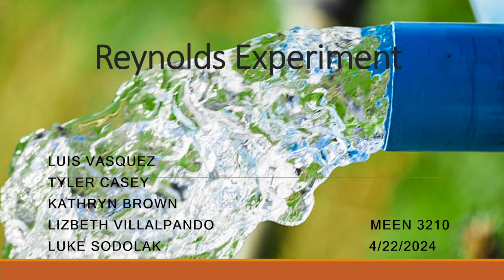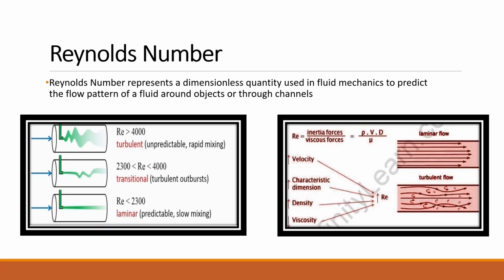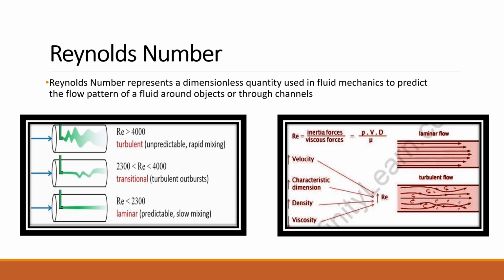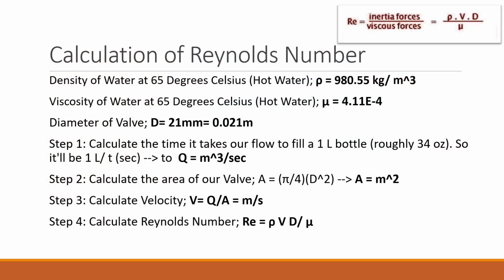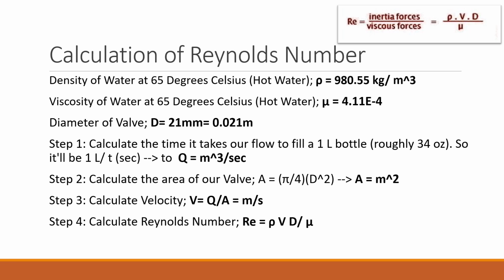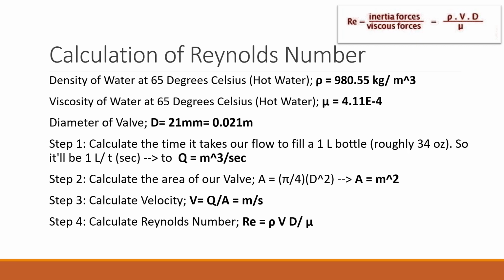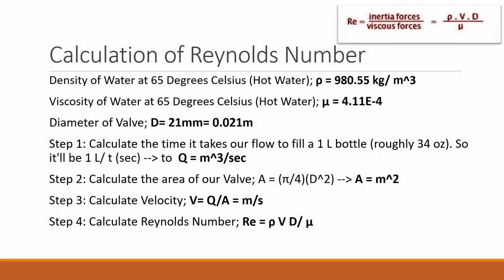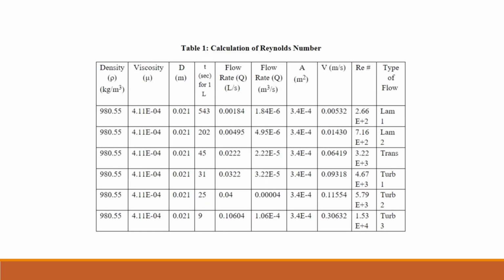The Reynolds Experiment - LU Measurements Lab Class (MEEN 3210)